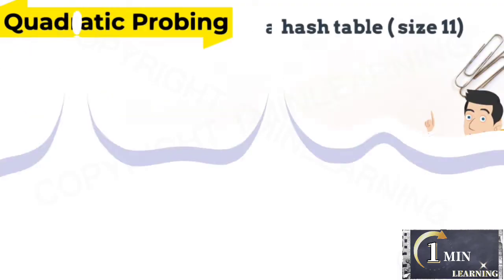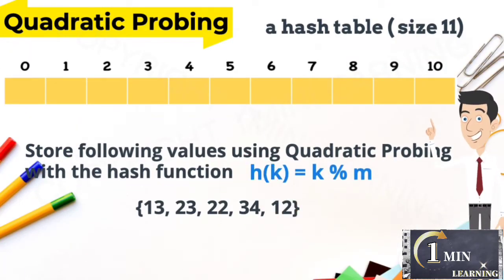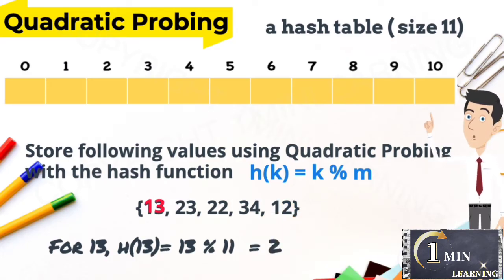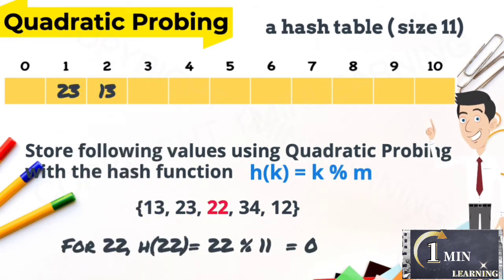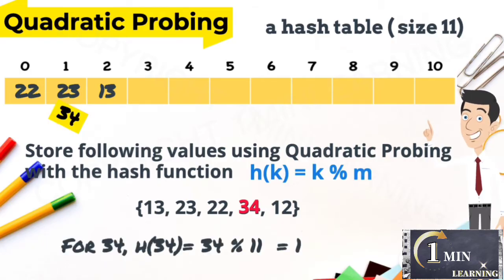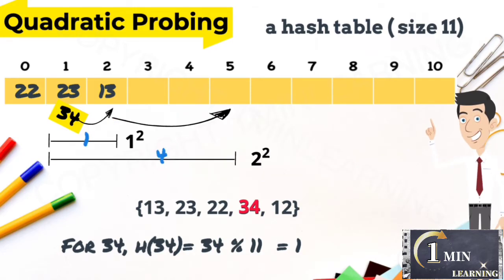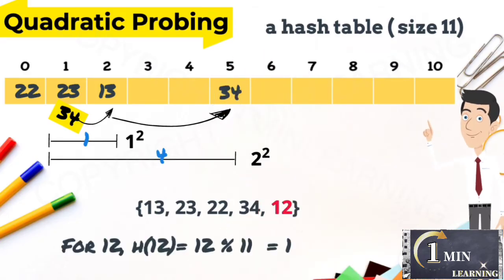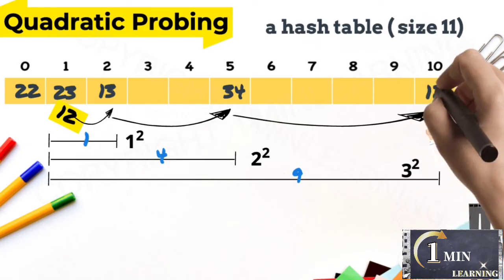Quadratic probing explained in 1 minute - Part 3 Hashing in Data Structure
What is quadratic probing? How to apply quadratic probing to solve collision?   Find out the answers and examples in this 1-minute video - Data structure Hash table series.

It's a collection of one minute maths refresher videos for those who want to learn data science, machine learning and statistics.